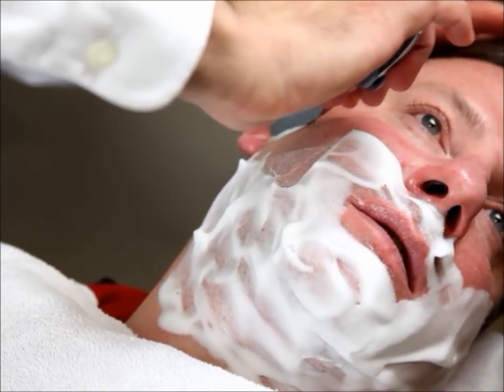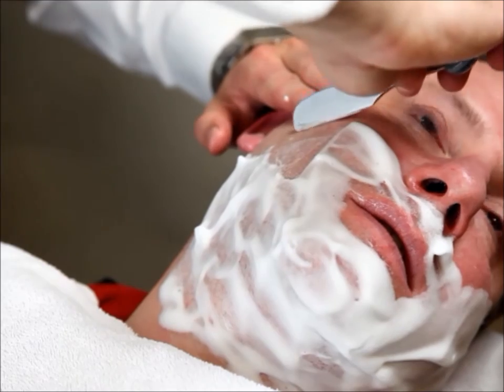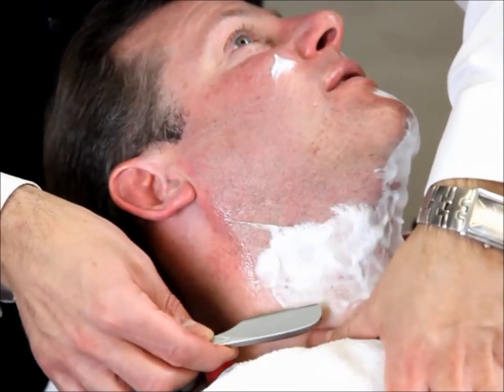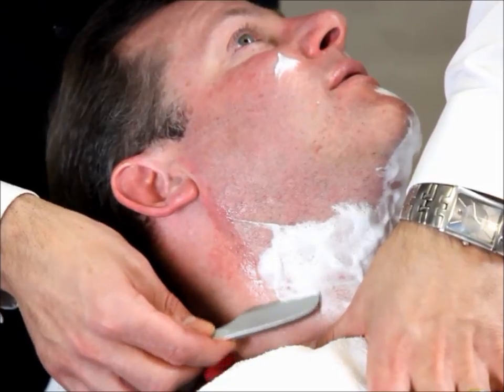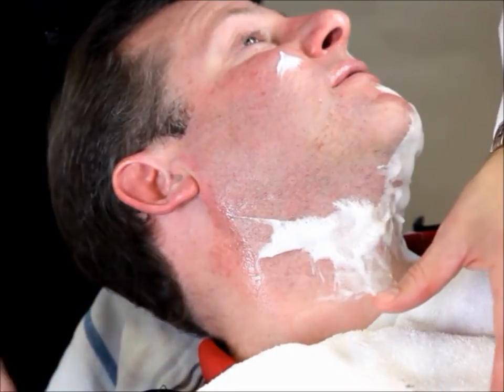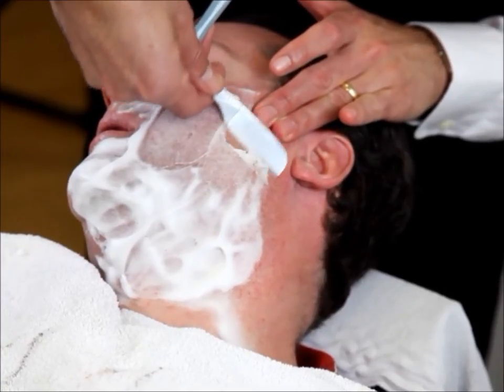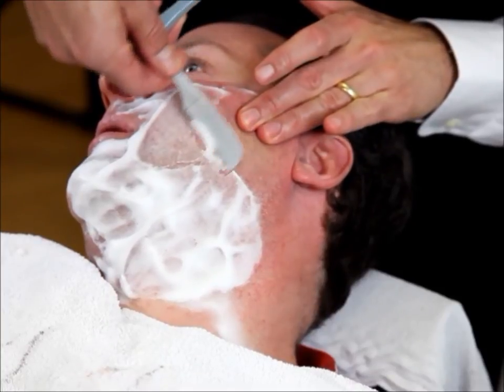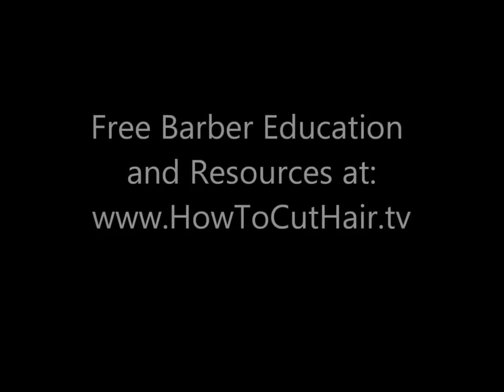Straight Razor Shave - Hot Towel Shave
Learn how to face shave with a straight razor. Full step guide and face diagram available for free at the link above. Lesson includes the 14 shaving strokes.